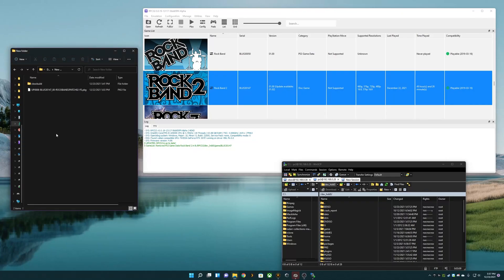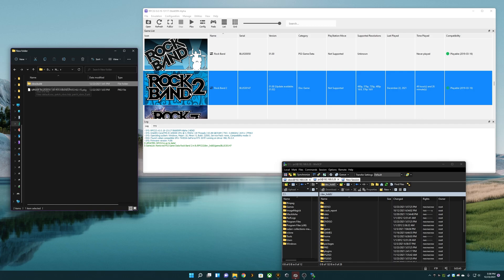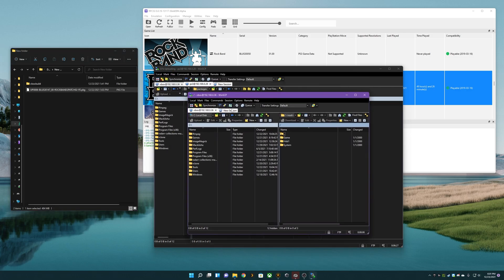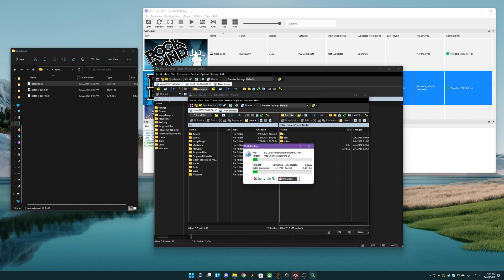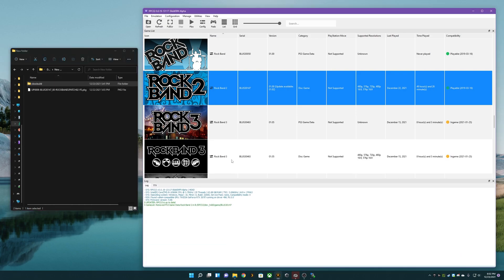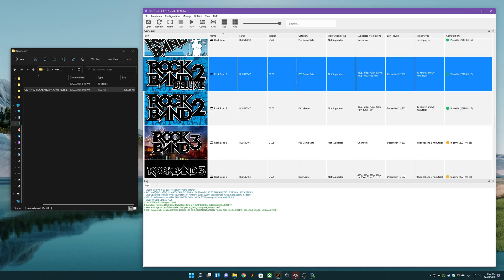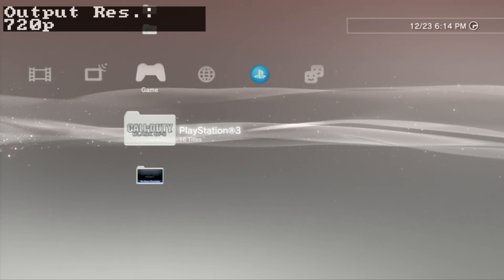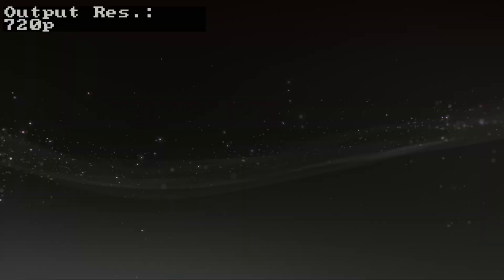Rock Band 2 Deluxe Install Guide - Xbox, PS3 Console, RPCS3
Really quick guide to install the Rock Band 2 Deluxe patch on Xbox 360, PS3 console, and RPCS3. Threw this together just to have a video guide to point to. Super simple to do in all 3 cases.